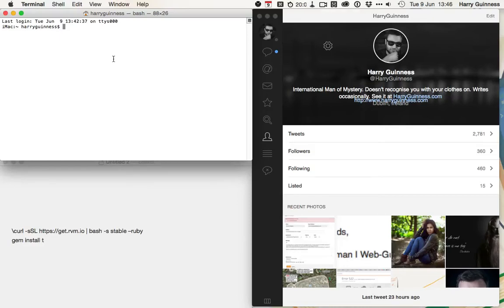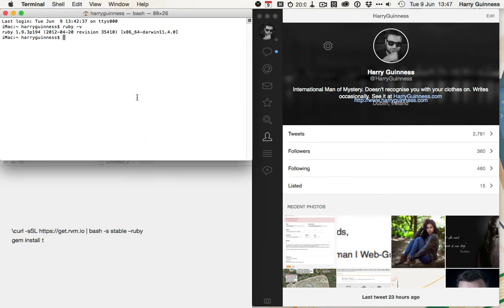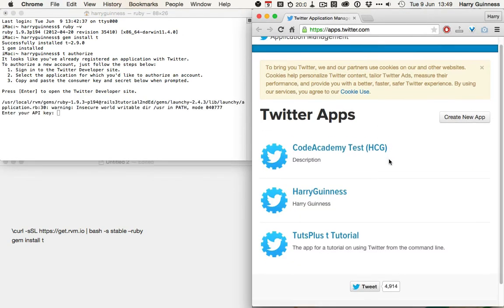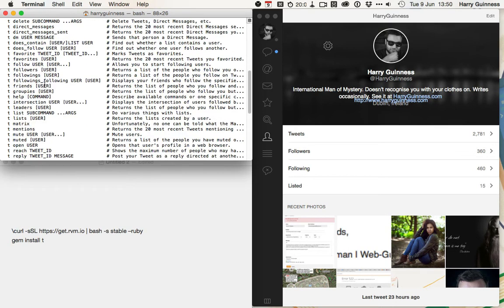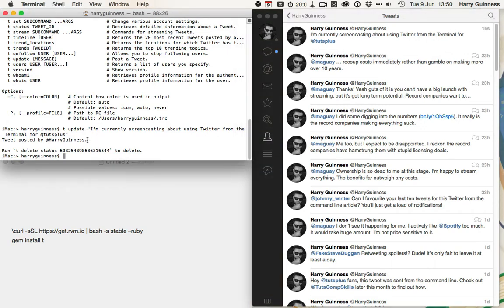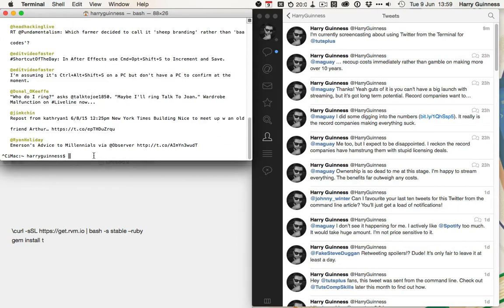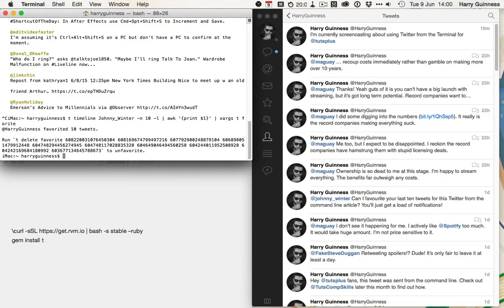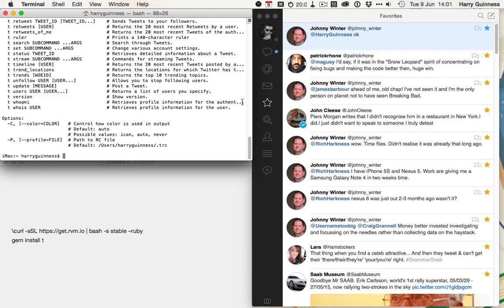How to Tweet From Terminal on a Mac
Although computers have moved on, it's still possible to access the command line on a modern Mac with the Terminal. In this tutorial I look at how to use the ruby gem t to tweet from there.